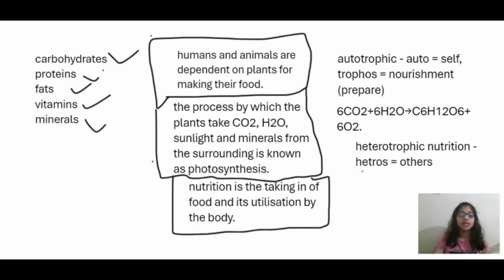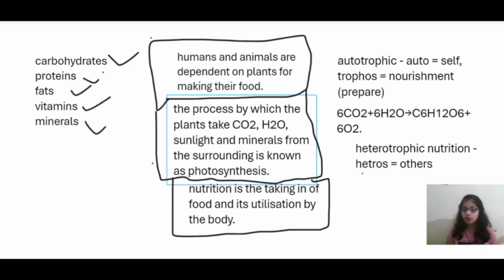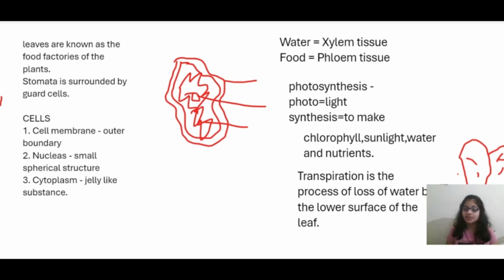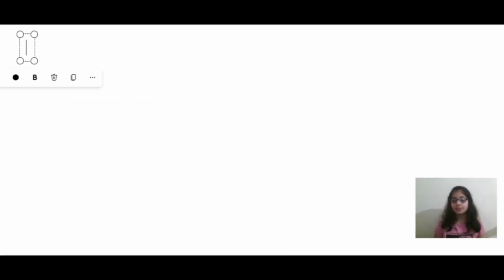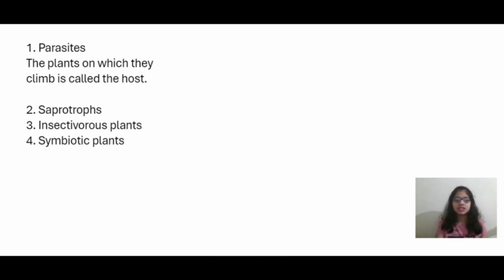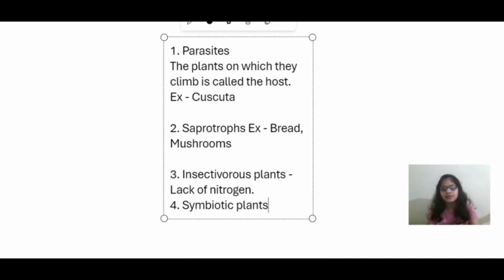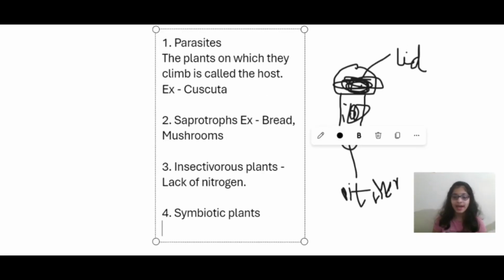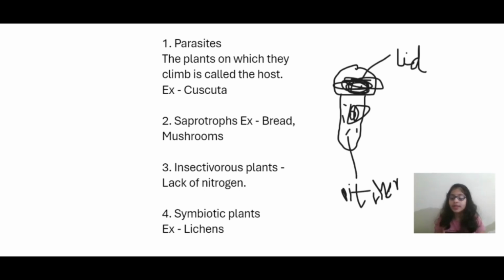EXPLANATION OF SCIENCE CLASS 7 CHAPTER 1 - NUTRITION IN PLANTS PART 2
Hello Friends!!
I will upload further videos in which I will be discussing NCERT question answers and some own questions.
I will be teaching Science, English and Social Science from NCERT of class 7.